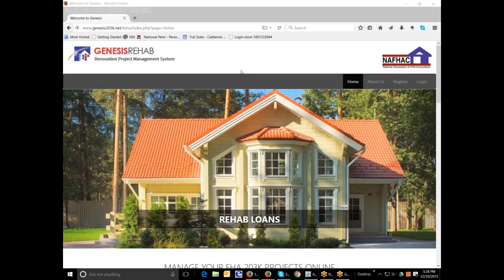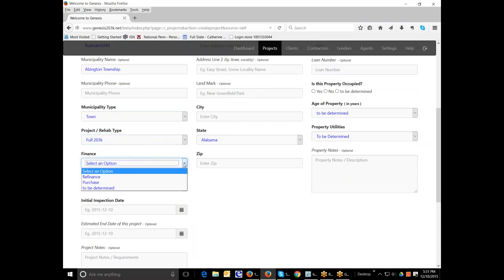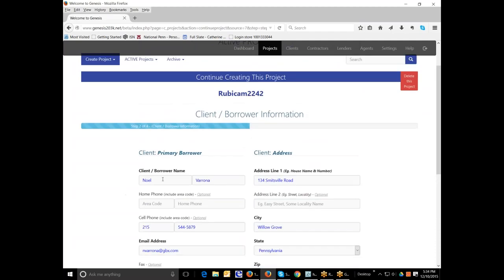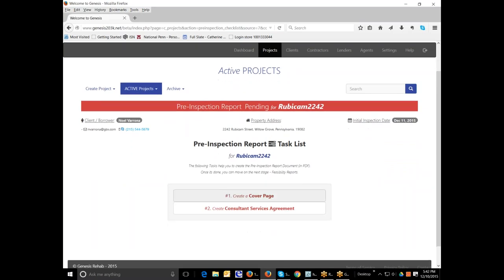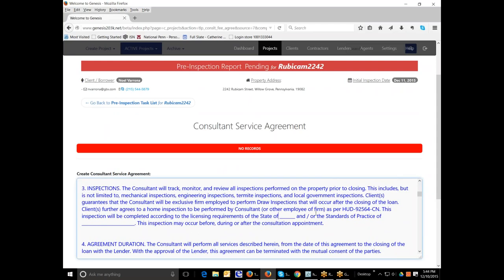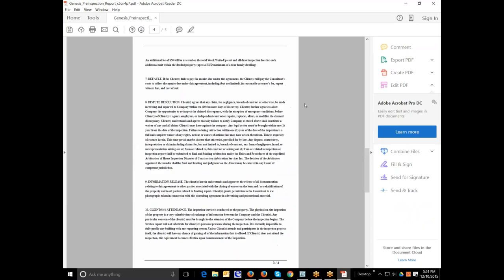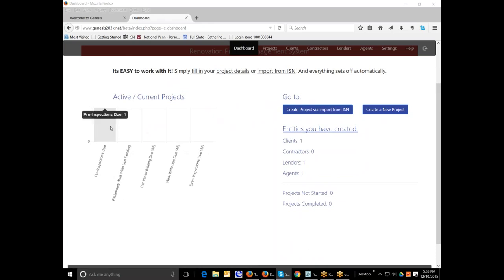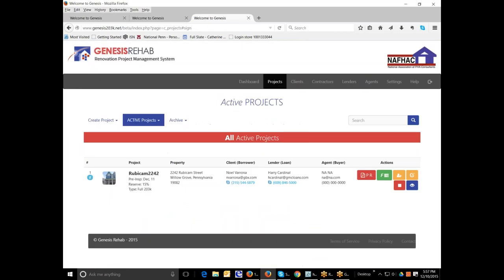4 Genesis System Training Part 4 Starting a new project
Creating a new project and producing reports for Pre-Inspection